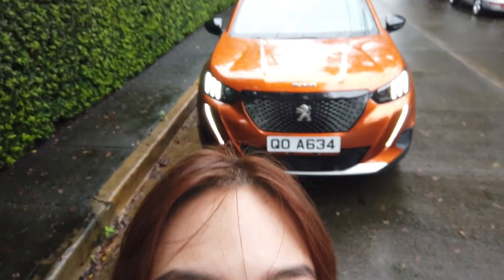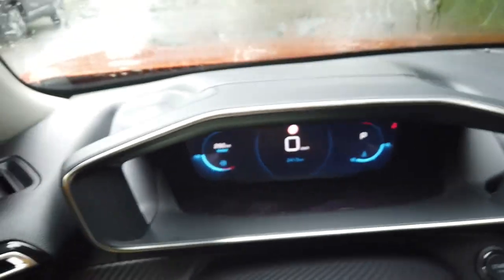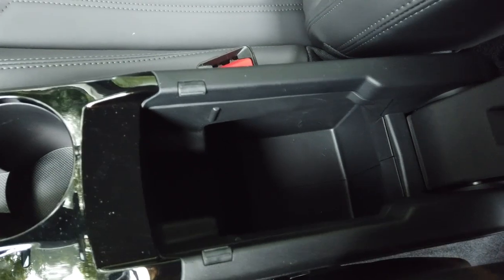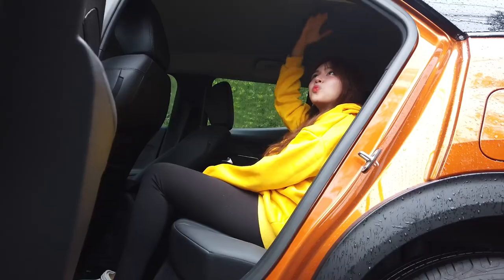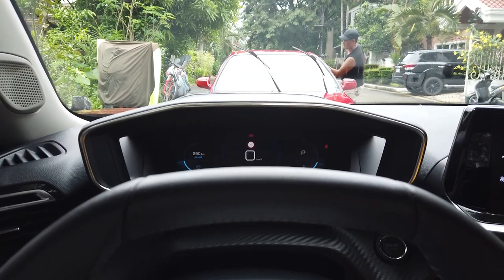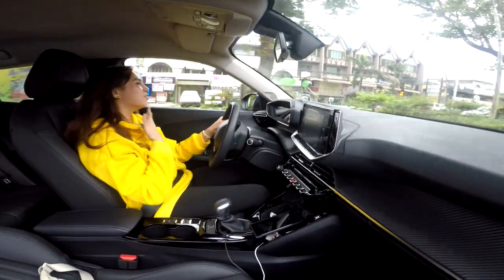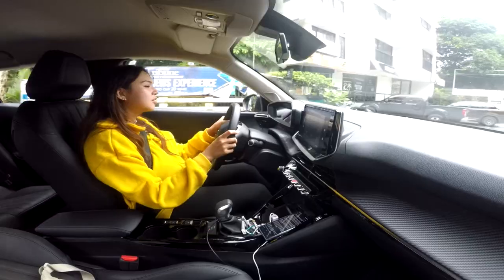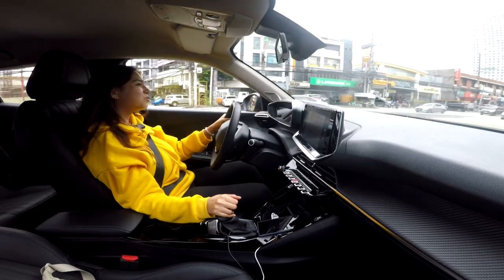Peugeot 2008 Review | Fun Daily | Tipid sa Gas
I truly miss the 2022 Peugeot 2008! I was able to do so much with the 1 tank of gas! Now all of the project cars feel like gas guzzlers ahuhuhu.